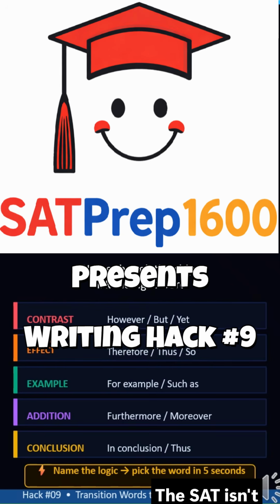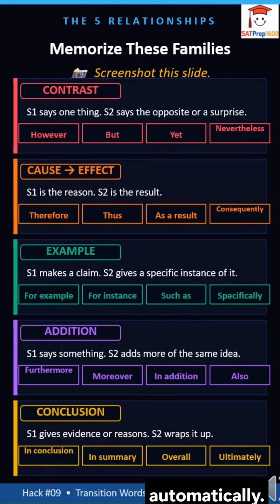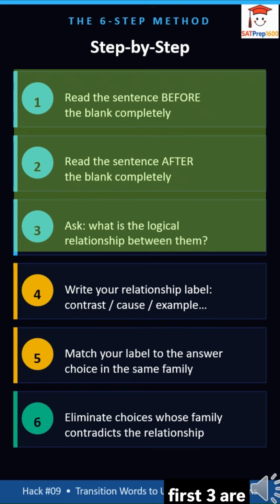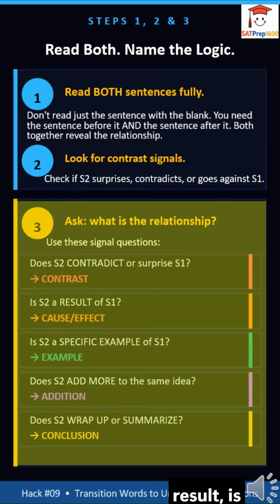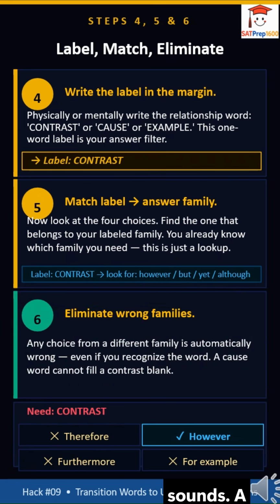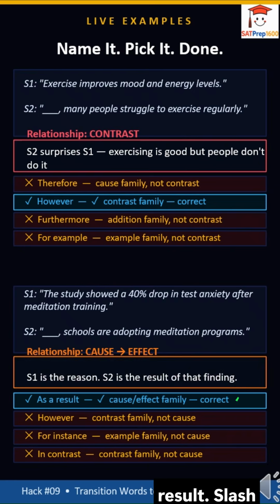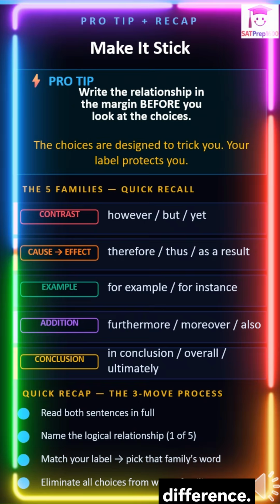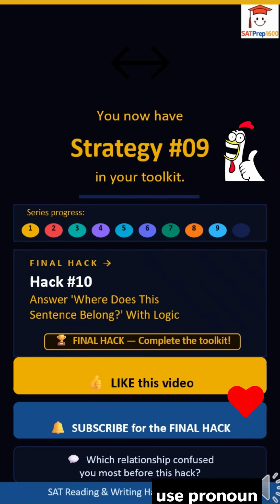SAT Writing Hack #9: Stop Making This Transition Mistake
This video offers essential sat tips for mastering the Digital SAT writing section. We focus on effective sat strategies that will help you correctly answer every question by emphasizing transitions. Improve your understanding of sat grammar by applying this key principle for test prep success.